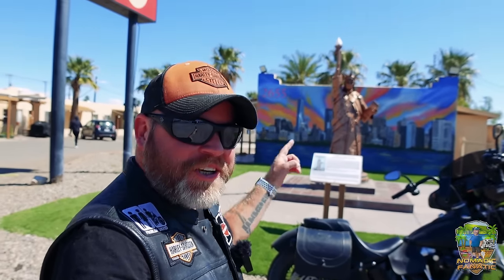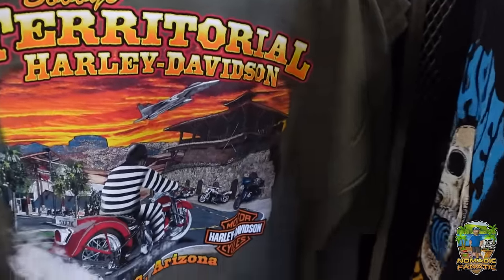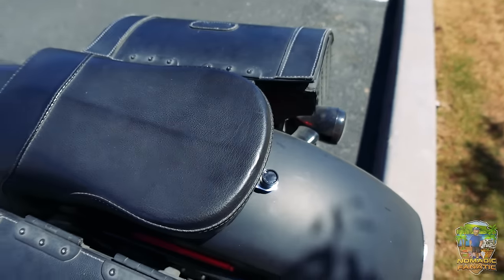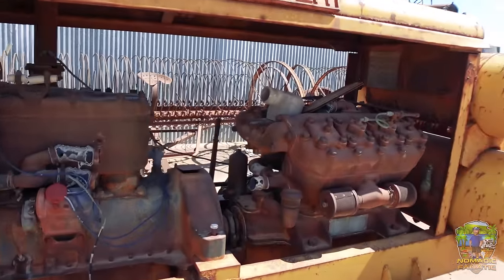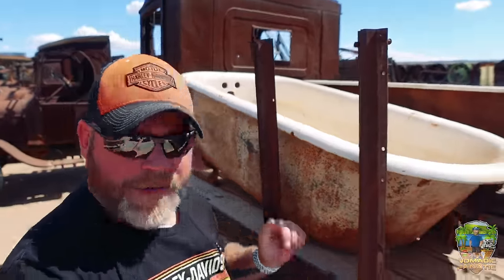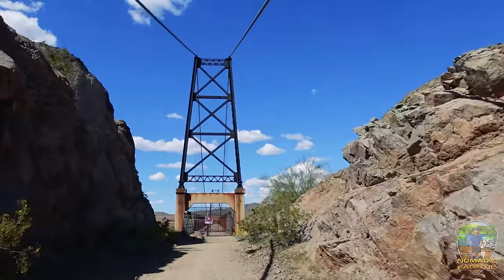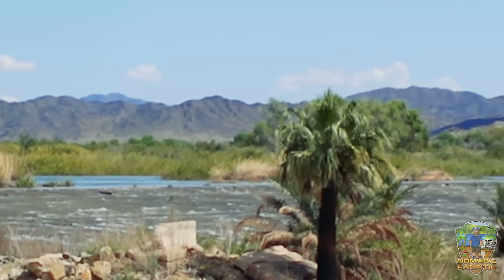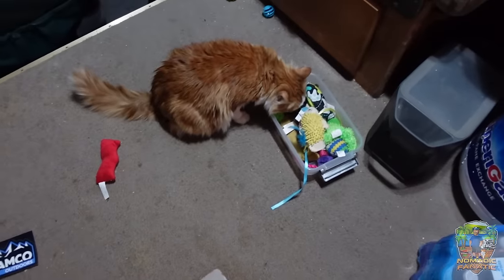200+ Model T's ~ Swarm of Bees, Tiniest Church, & Harley Repairs & Upgrades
My name is Eric and I travel with my cats, “Tara”  & “Opie” in a 24ft 2002 Ford Bigfoot Class C and tow either a 2014 Smart Car named “Tater Tot” or my 2012 Harley Softail Slim named “Black Betty” in a 6x10 trailer.  We travel about 35 miles a day chasing 70 degrees year-round since 2010.
Here is my gear & some popular questions answered:

*Main Camera: Sony A7 IV With 20mm 1.8F Lens
*Stealth Camera: GoPro 10 With Mod Box, and Volta Grip
*Backup Camera: Sony ZV-1
*Vlog Lens: 12-60mm Kit lens
*Stabilizer: Zhiyun Crane 2 (For B-Roll)
Slow Motion: Shot 1080p 240fps. Reduced to 8% in Post Production
Additional Audio: Sony ICD-PX333
Editing Laptop: 2019 16” MacBook Pro 2.4GHz 8-Core i9 ~ 64GB Ram ~ 2TB SSD
Editing Software: Adobe Premiere Pro CC
Aerial Drone Shots: DJI Mavic2 Shot in 2.7K Downscaled to 1080p
RV MPG: 7-8mpg depending on generator use.
Charge Controller: Victron MPPT 150/85-TR
Inverter/Charger:  Victron 3000 watt MultiPlus
Batteries: Battle Born Lithium 100ah x 5 = 500 amp hours.
Mobile Wifi: Starlink Roam
Opie is a Turkish Van born August 6th, 2021